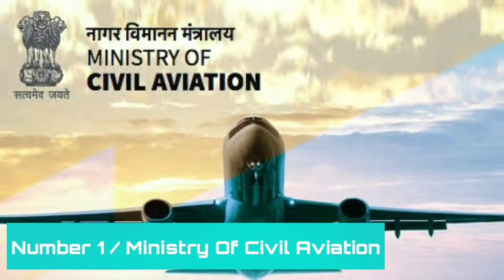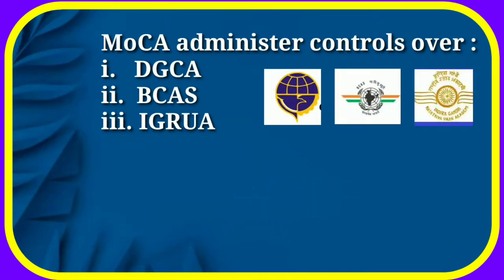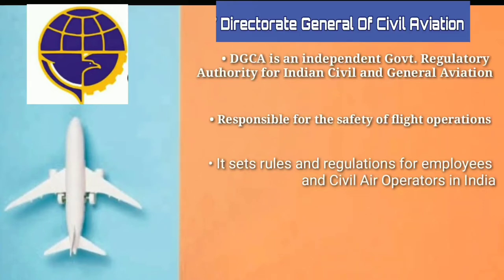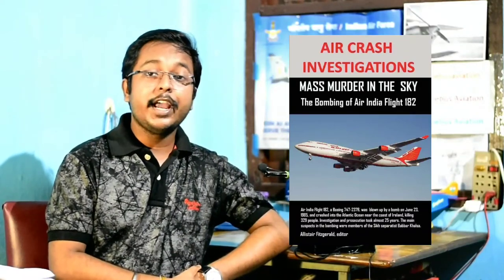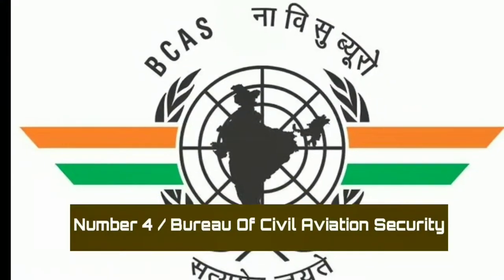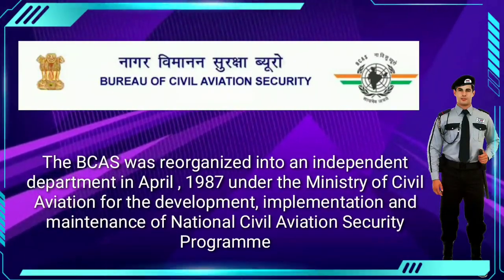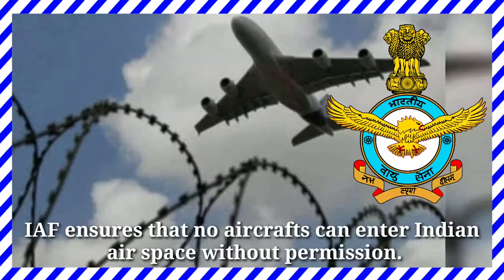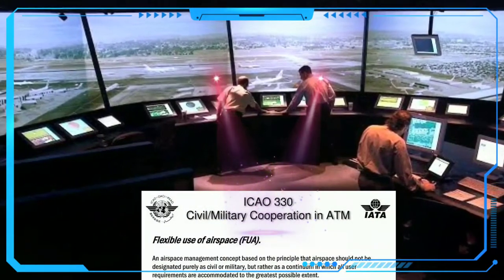CIVIL AVIATION ORGANIZATION & AGENCIES IN INDIA|AVIATIONA2Z ©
There are various civil aviation organisation and agencies working under ministry of civil aviation of government of india and today in this video we are going to see each in details. so watch this video till end and share it our aviation friends to aware them about it. KEEP LEARNING 📑 KEEP WATCHING 💻
STAY SAFE 🙏
Our Instagram account 🎯🎯🎯🎯🎯🎯🎯🎯🎯🎯🎯🎯🎯🎯🎯🎯🎯🎯🎯🎯 Our awesome videos